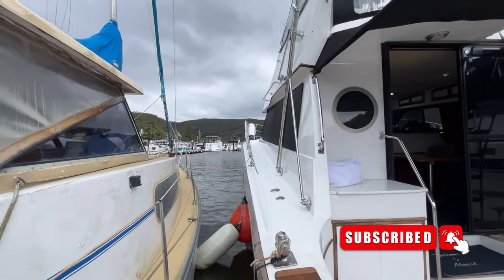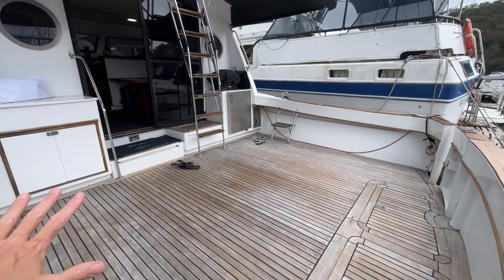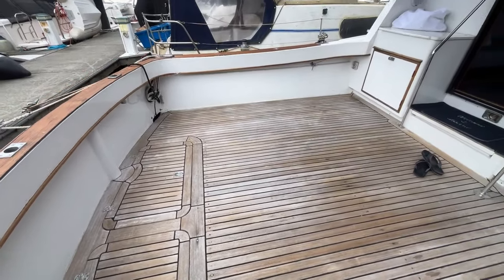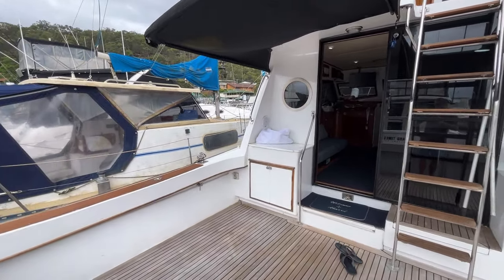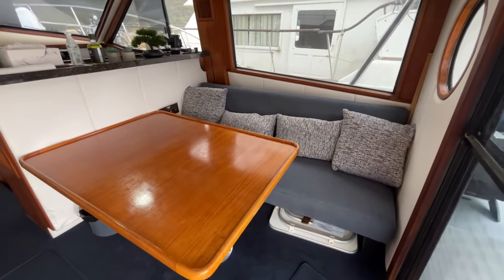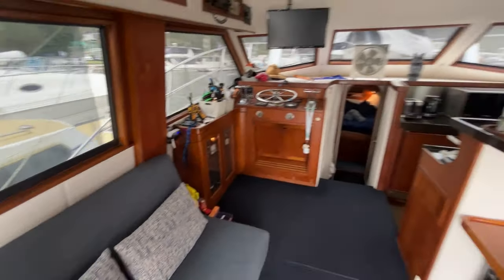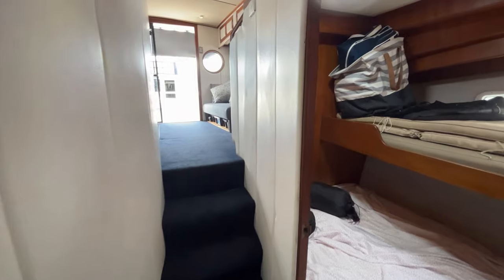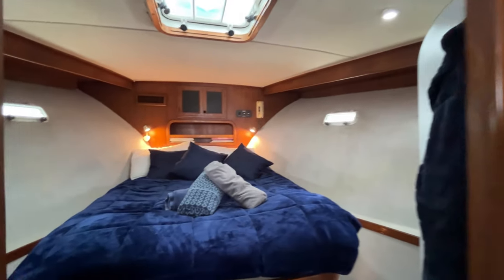$200,000 Cheoy Lee 42 Sportscruiser Diesel Shaft Drive Walkthrough.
Cheoy Lee 42 Sportscruiser : Boat Walkthrough & Review

On this boat walkthrough we take an in-depth tour of this Tom Fexas designed 1983 Cheoy Lee 42 SportsCruiser, twin shaft drive diesel engines, great layout and fantastic design.

ENQUIRE ABOUT THIS BOAT.

CONTACT WE LOVE BOATING.
Would you like your boat featured on We Love Boating?

➕ Channel Name : We Love Boating